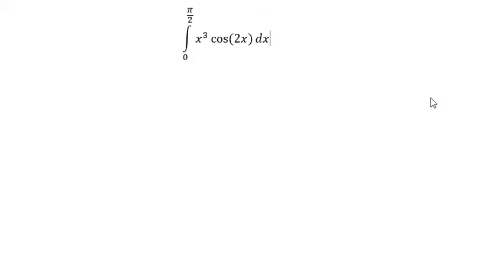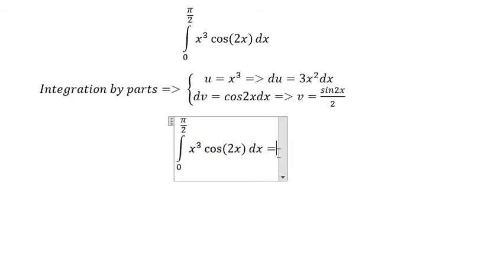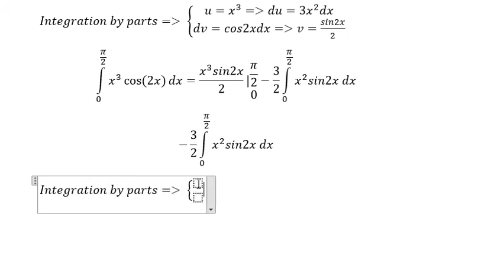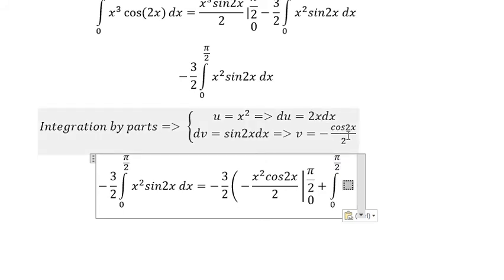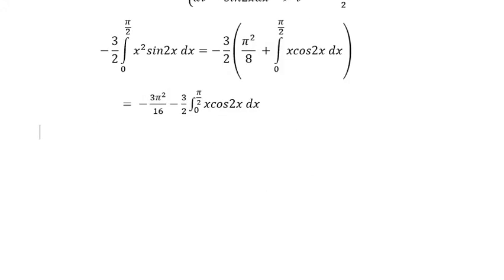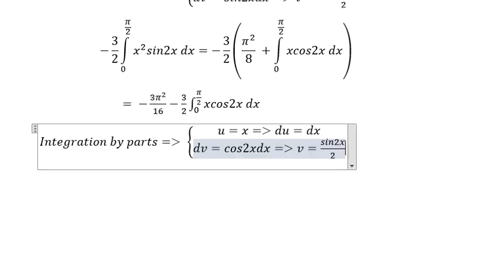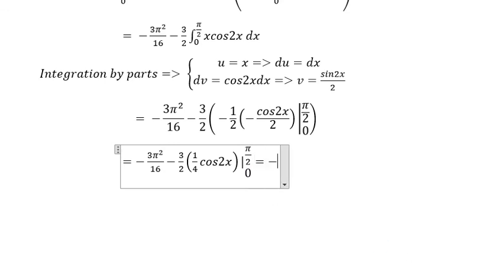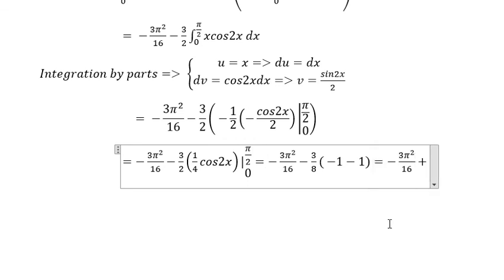Calculus Help: Integral of from 0 to pi/2 x^3 cos⁡(2x) - Integration by parts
Here is the technique to answer this integration and using the integration by parts